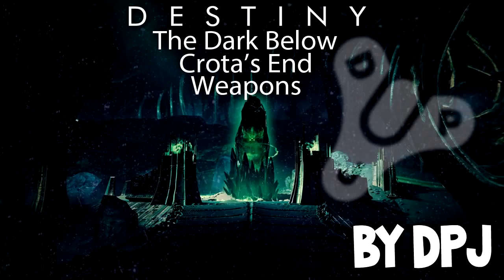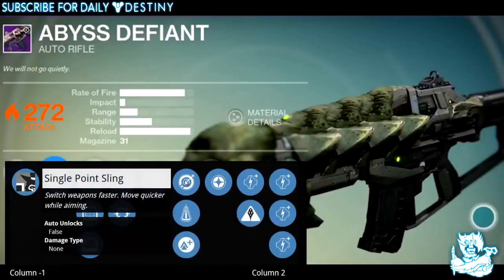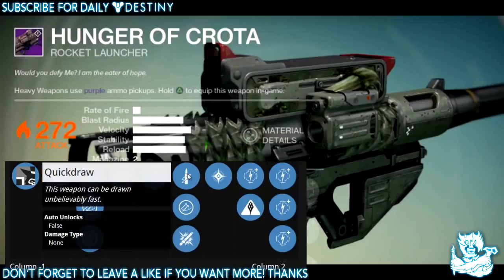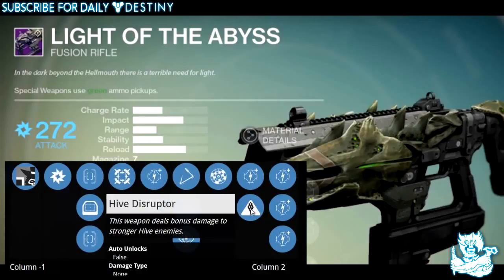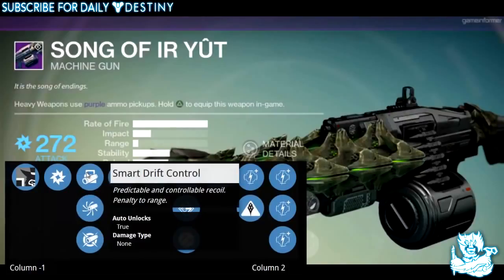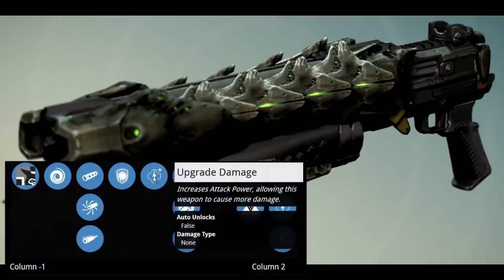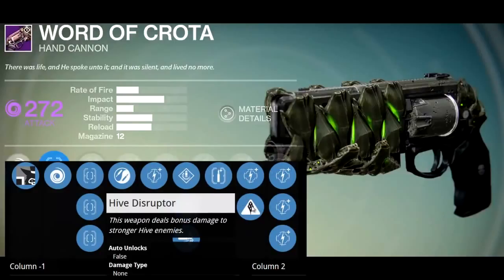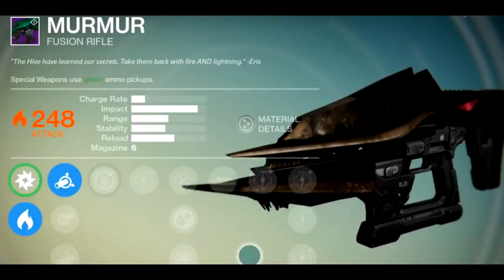47 Destiny Crota s End Raid Weapon Unlocks Rewards Stats & Mods The Dark Below